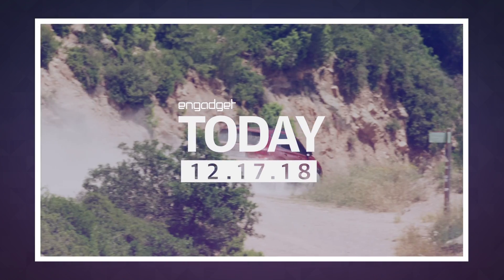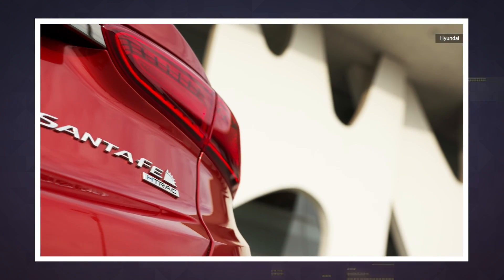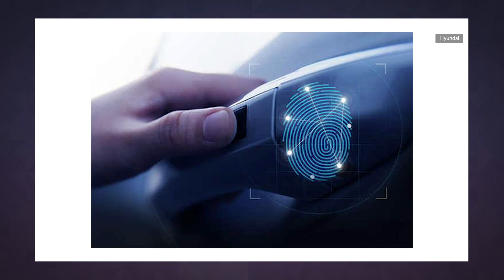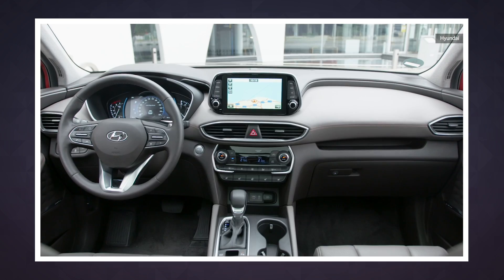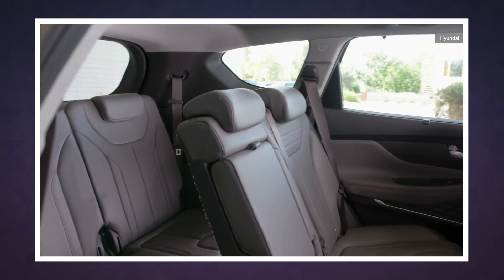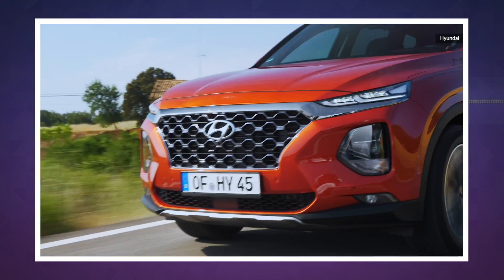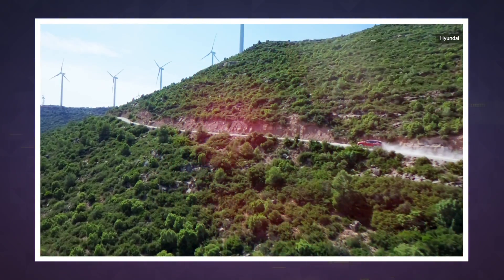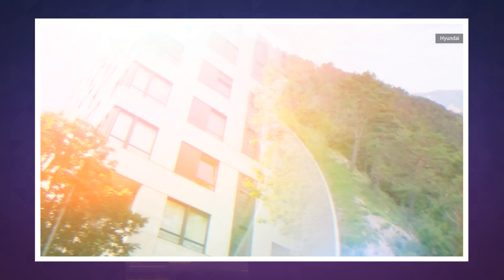Hyundai will sell a car that can be unlocked with a fingerprint | Engadget Today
Hyundai has unveiled a new car system that lets drivers unlock and start a vehicle using their fingerprints. The tech is built in to the door handle and ignition button of the new 2019 Santa Fe SUV, showcased at an auto show in China last week.